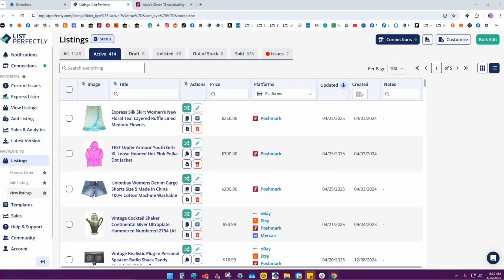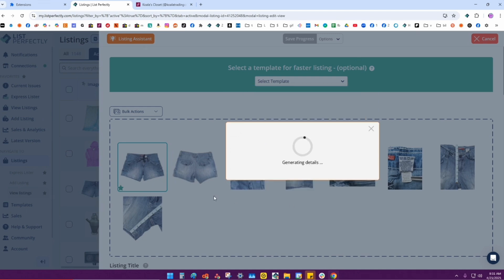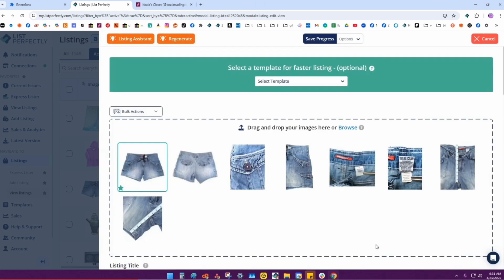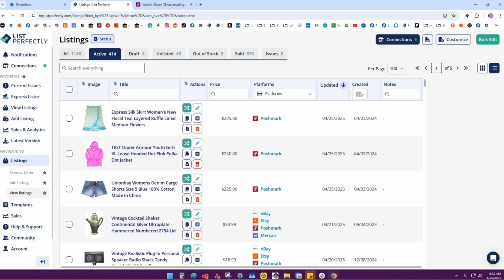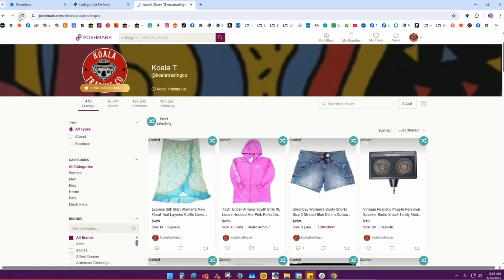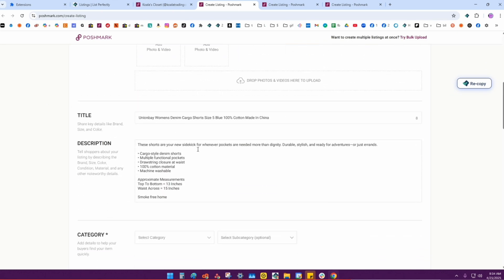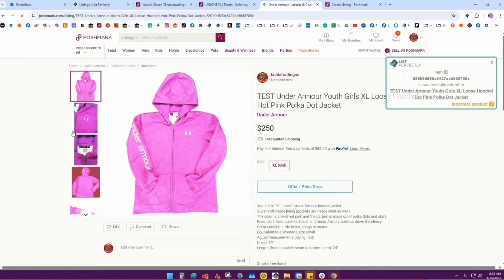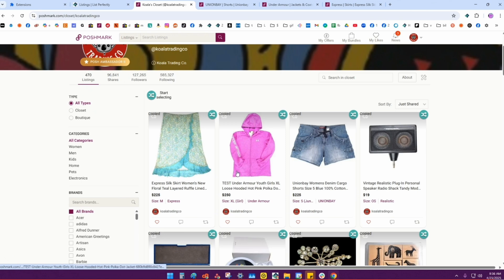How to Optimize, Delist, and Relist Listings - Smarter Poshmark Delist Relist with List Perfectly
Learn how to properly optimize, delist, and relist your listings the smart way using List Perfectly — and why it matters more than ever under Poshmark’s new rules.

In this demo, we’ll show you how to:
- Use Listing Assistant to automatically improve your titles, descriptions, keywords, and item specifics from your images
- Delist and relist listings on Poshmark (and other marketplaces) with meaningful updates — not just a carbon copy
- Adjust prices, revise content, and refresh old listings to boost sell-through rates
- Avoid the risks of 1-click bulk relisting tools that violate marketplace policies
- Create new, compliant listings with better content — leading to more views, more sales, and long-term account health

Why it matters:
Many crosslisting services only offer 1-click delist/relist — simply reposting the same stale listing without giving sellers a chance to fix anything.
List Perfectly is different: we empower you to optimize first, then relist smarter, protecting your visibility and growing your sales the right way.

✅ Perfect for resellers on Poshmark, eBay, Mercari, Etsy, Shopify, Depop, and more!
👉 Learn more about List Perfectly’s Listing Assistant and optimization tools at listperfectly.com
Stay compliant. Stay visible. Sell smarter.